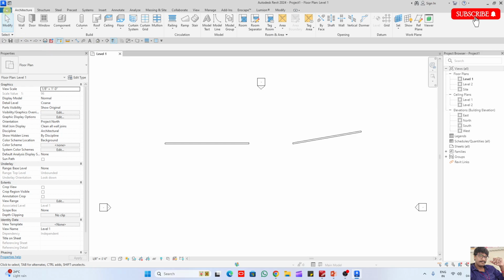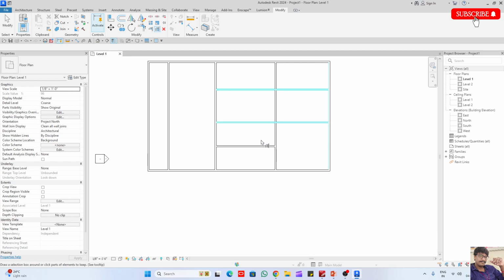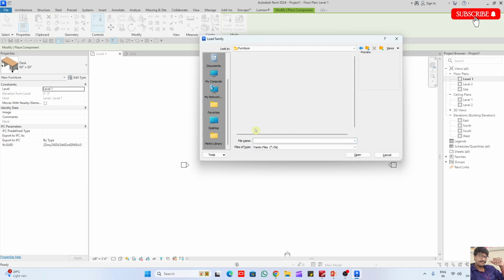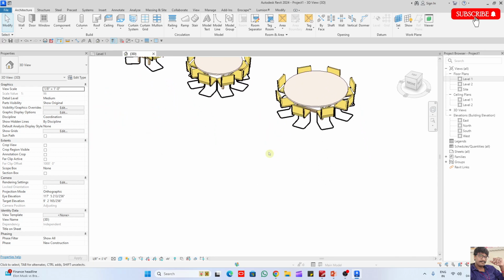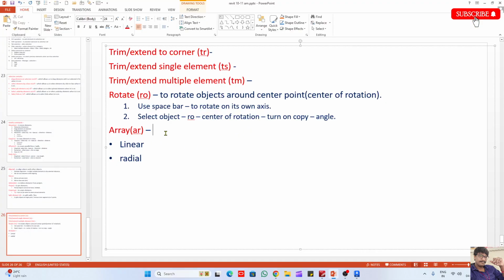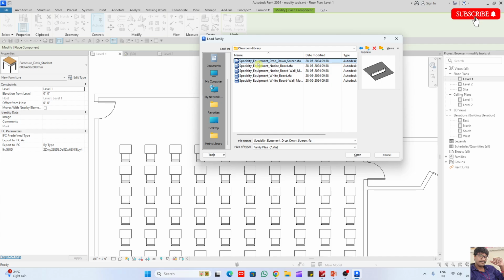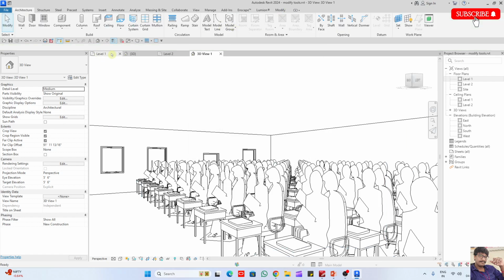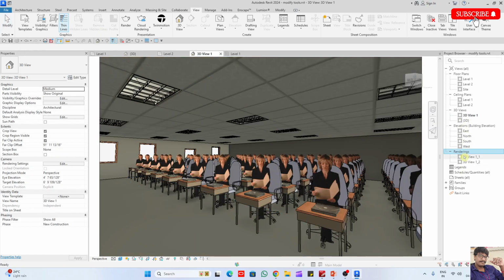Topic 019 | modify commands in revit || celiing design || trim & extend, rotate, array in revit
Topics Covered :

train and exter to corner (tr)
trim and extend single element
trim and extend multiple elemnt
rotate (ro)
array (ar)
linear array
radial array

My Qualifications:
🧑‍🔧 Diploma In Engineering
🧑‍🎓 Bachelors Of Engineering

🎯 Targeted Audience:

The students who are planning for or perusing  Diploma/B.Tech/interiors/architects.

My Name: G.ramateja
Designation: Senior trainer
Total Experience: 08 Years